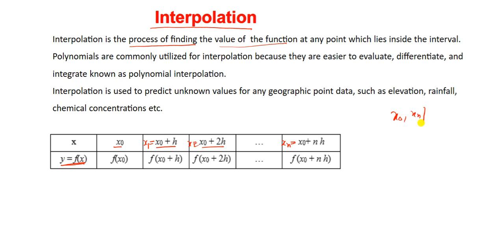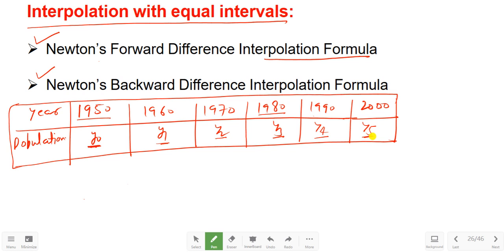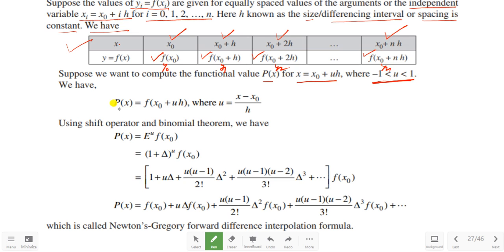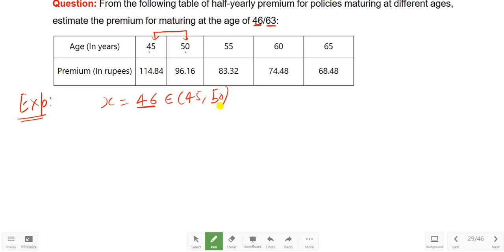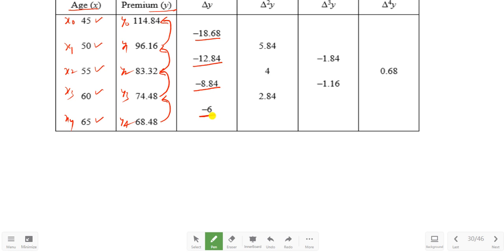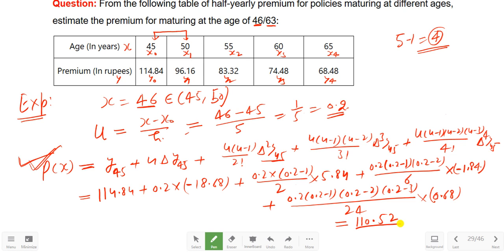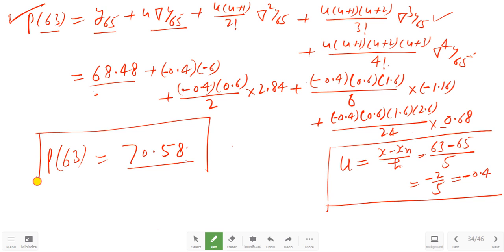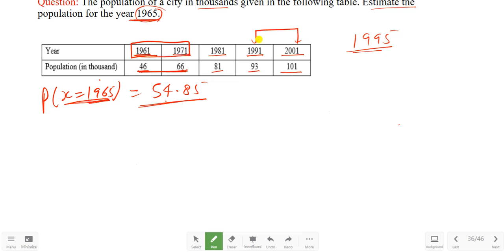Lecture 16 Interpolation (Newton's forward and backward formula)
Interpolation with equal intervals:
Newton’s Forward Difference Interpolation Formula
Newton’s Backward Difference Interpolation Formula